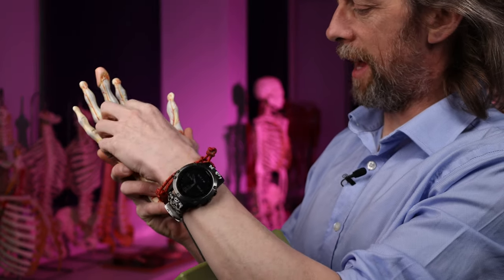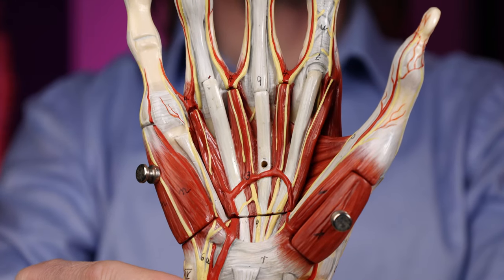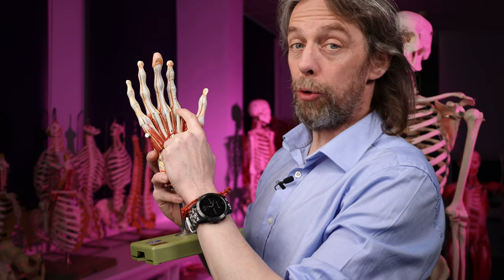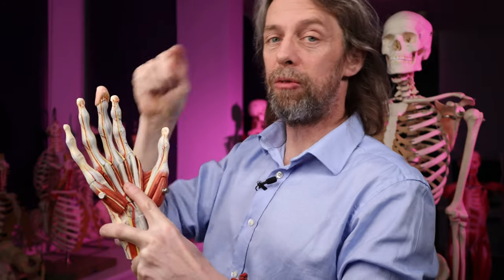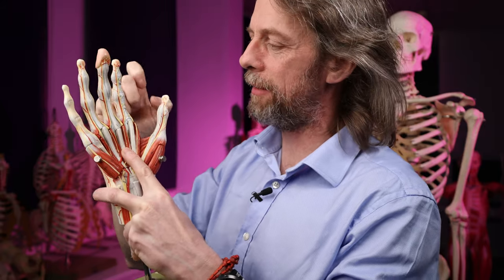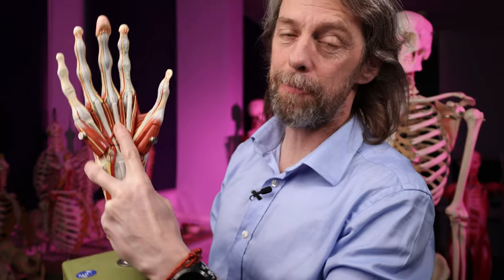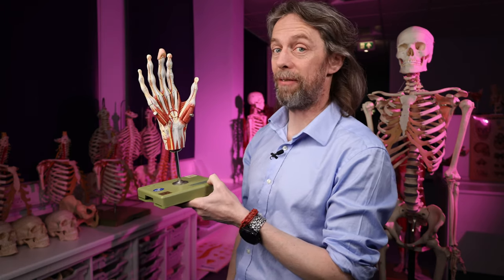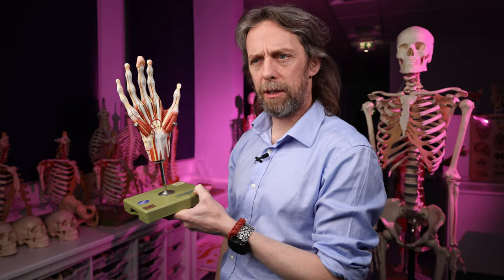Trigger finger anatomy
Also known as stenosing tenosynovitis, a clicking sensation at the base of a finger can progress to locking of the finger in a flexed position. There is some very interesting mechanical anatomy going on here.